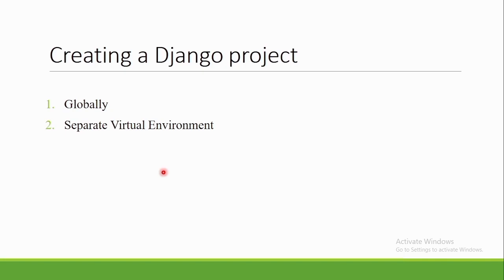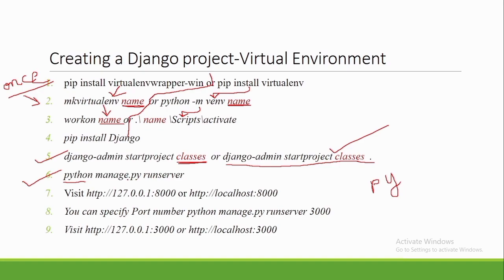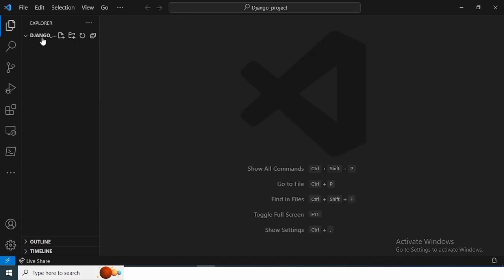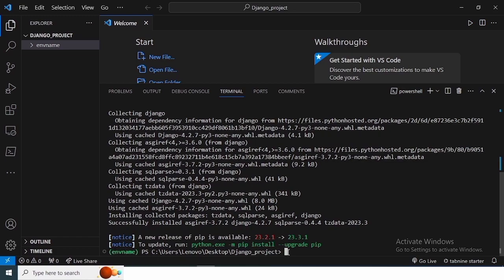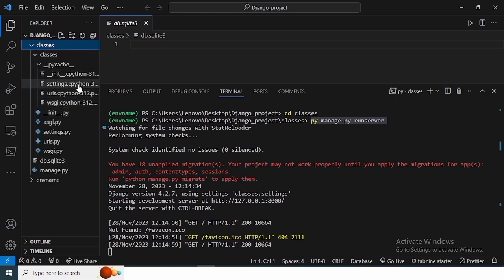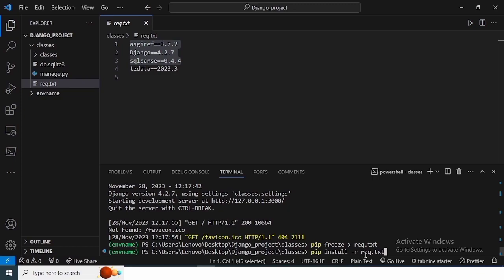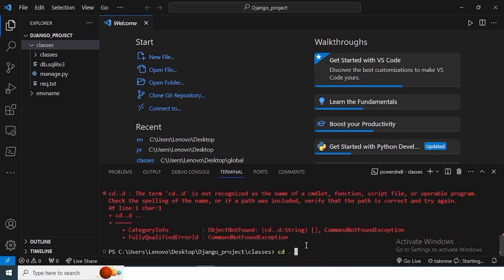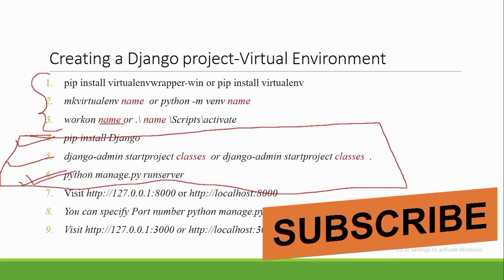Creating a Django Project with and without a Virtual Environment || Configuring Dev Environment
In this tutorial, I guide you through configuring your development environment for Django projects. We'll cover both scenarios: setting up with a development environment and without one. Follow along for step-by-step instructions, insights, and practical tips to seamlessly configure your development environment and initiate Django projects in a way that suits your workflow. Get ready to embark on a journey of efficient development setup, empowering you to create Django projects with ease, tailored to your preferences.

Timestamp:
00:00 : Introduction
00:31: Methods to create Django Project
00:58: How to create project using virtual environment
05:10: Directory structure
07:07: Practical: Project with outer and inner folder
17:30: How to activate virtual environment
20:01: Practical: Project with inner folder only
22:35: Summary

👩‍💻 Happy Coding!